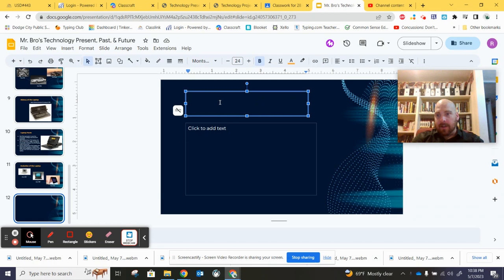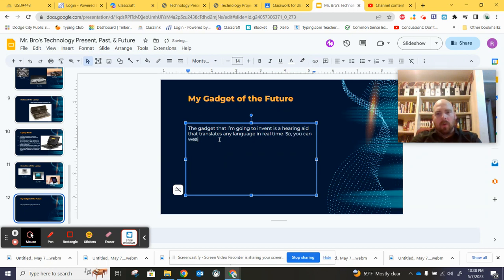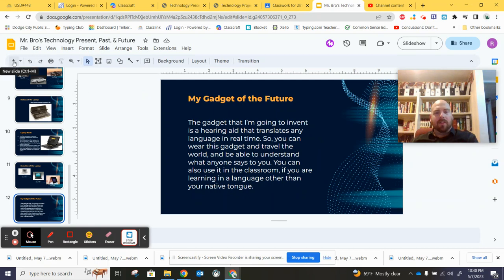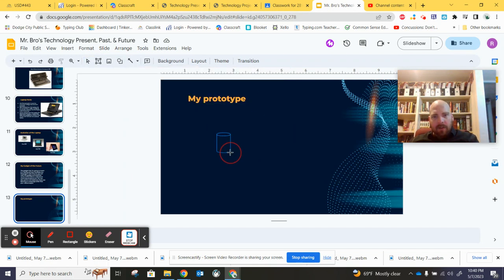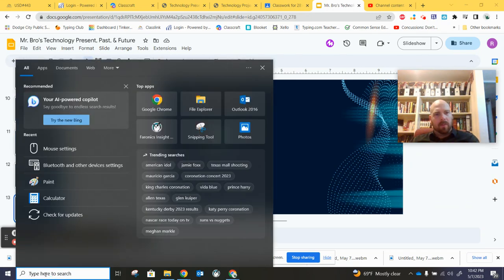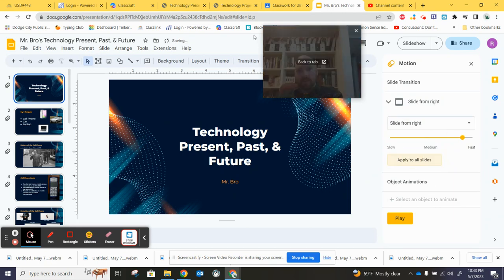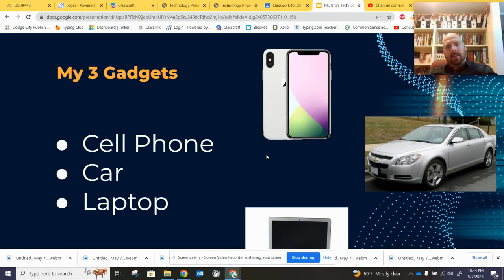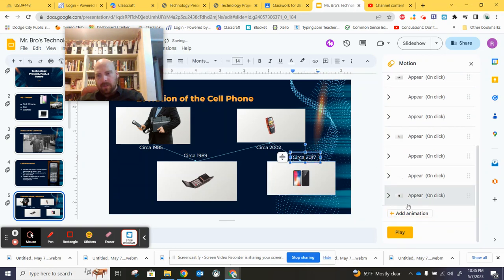Untitled May 7, 2023 10 46 PM